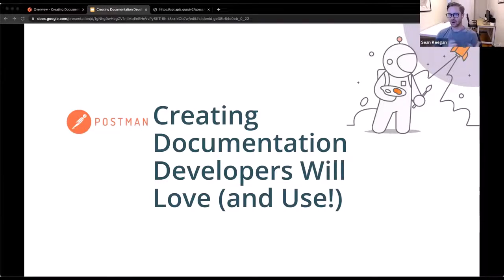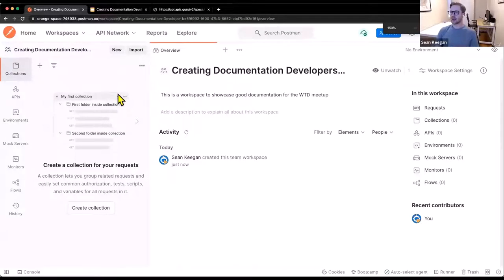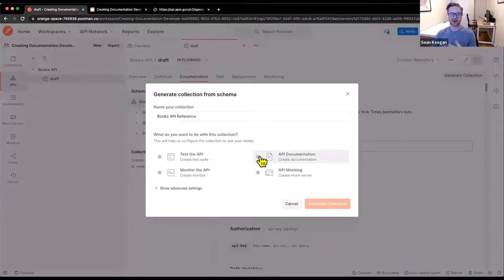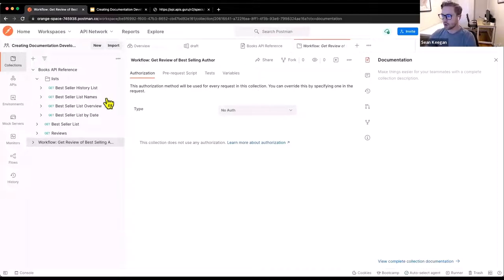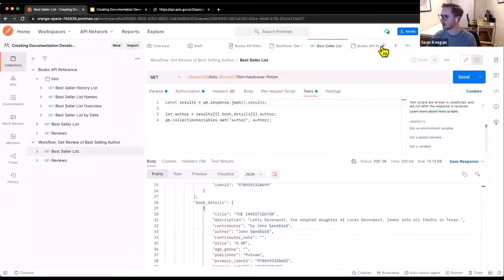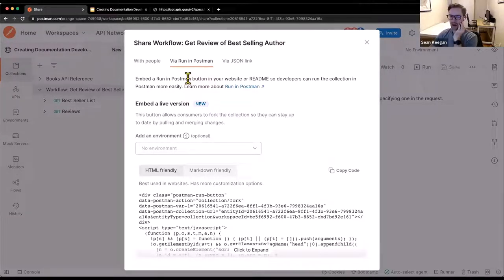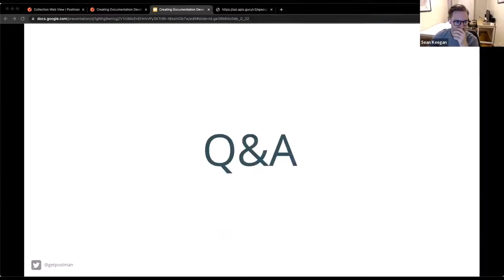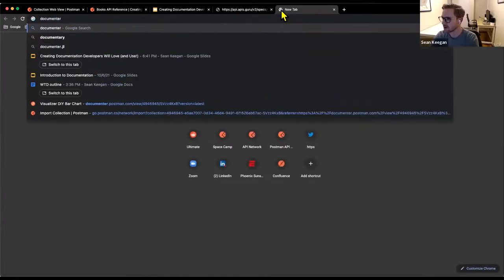WTD East Coast Quorum April ’22: Creating Documentation Developers Will Love (and Use!)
Let’s explore Postman’s API documentation tool and discuss crafting a strong and holistic developer experience. From generating reference documentation your API consumers will love to optimizing time to first call (TTFC), we’ll cover everything to ensure your users a fantastic API experience.

Speaker: Sean Keegan, Developer Advocate at Postman

Recorded during the April 2022 session of Write the Docs East Coast Quorum. Hosted by WTD Florida’s Barrie Byron.